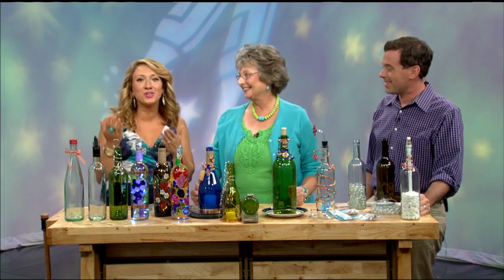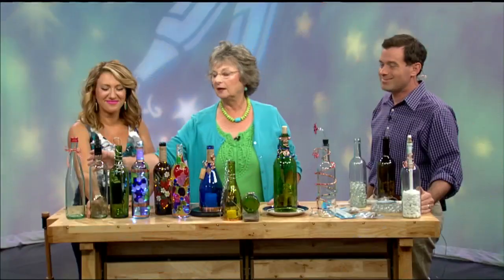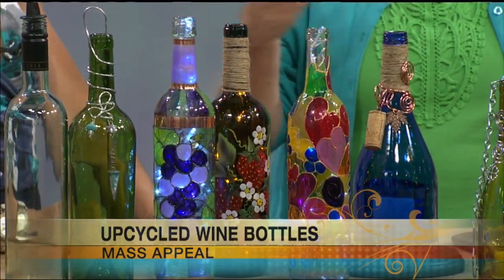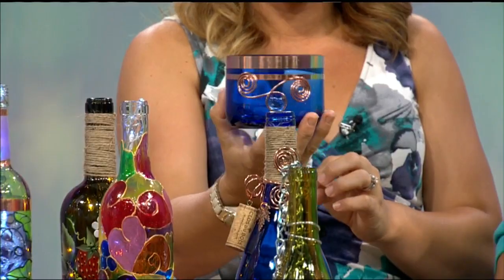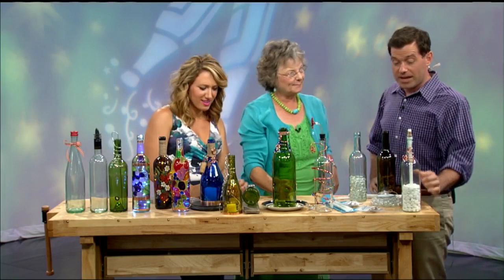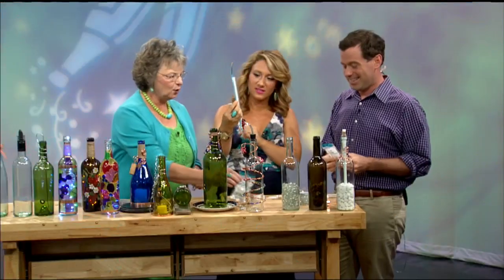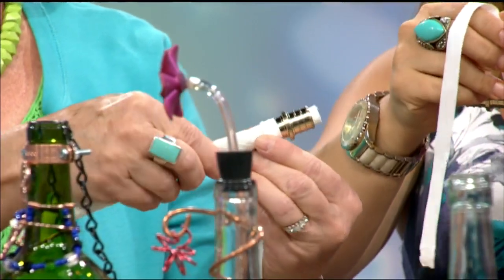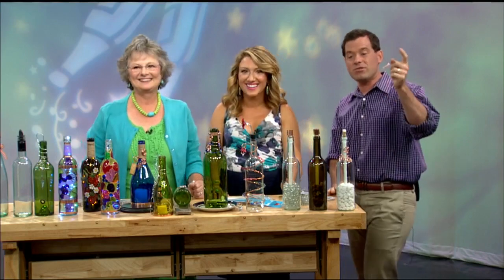DIY wine bottle 'tiki' torch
Drink a bottle of wine and then upcycle it into a lasting memory! Donna Roy, Owner of unWINEd Bottles showed us how to make an easy table torch from a wine bottle.